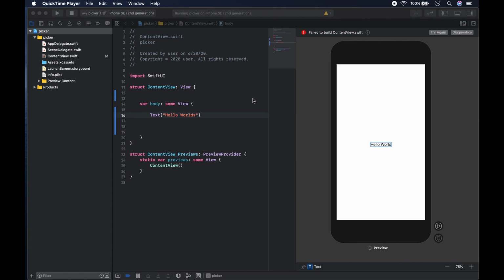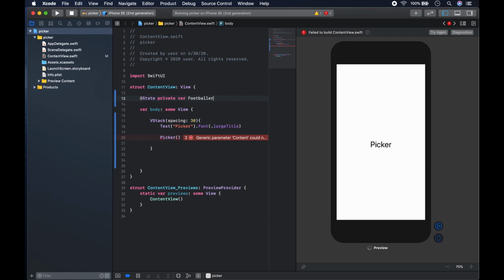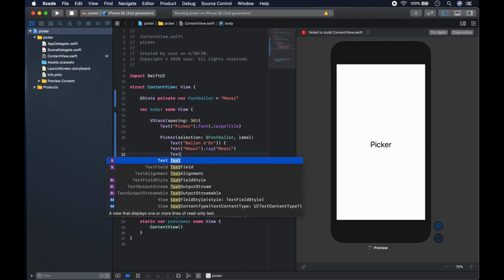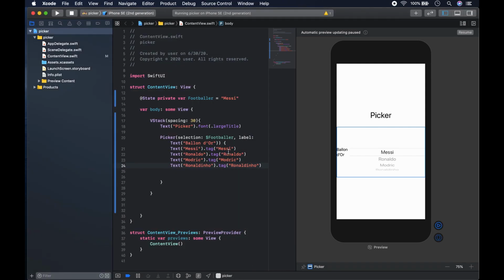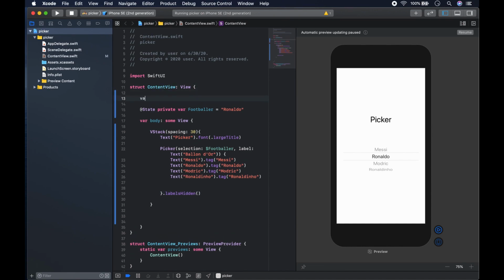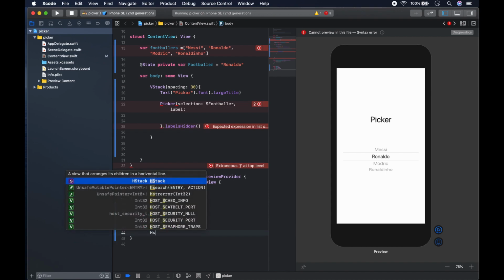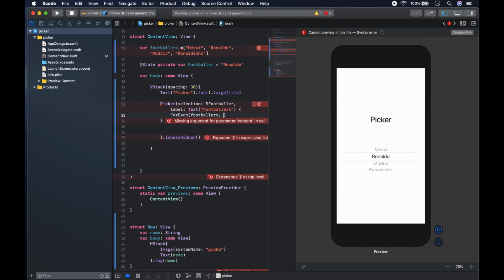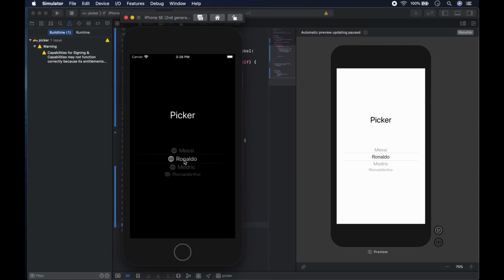SwiftUI Basics: Working with Picker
In this video we go over working with Pickers. Working with XCode 11.6  iOS13.